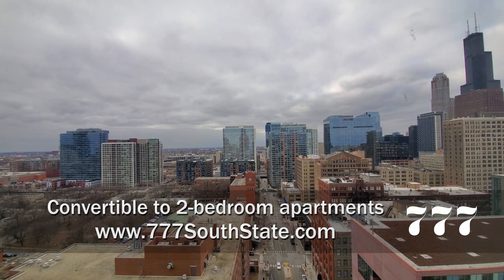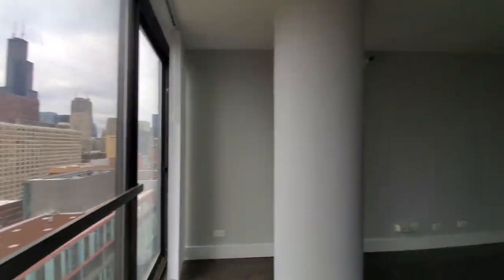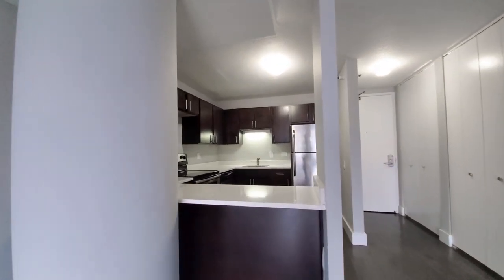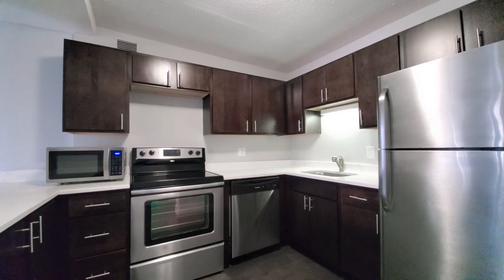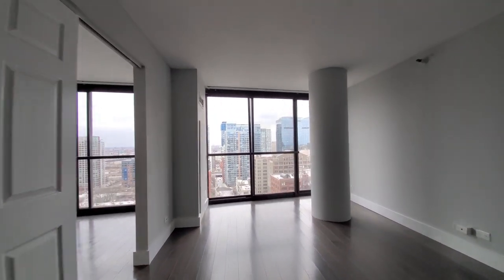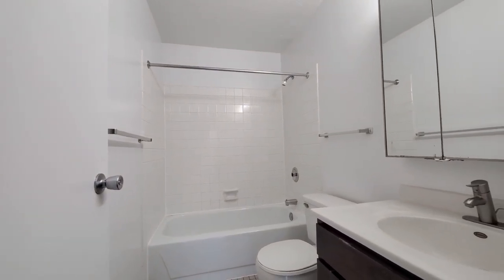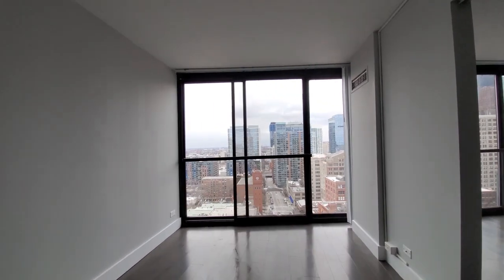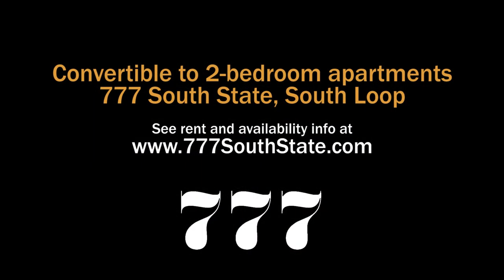Convertible Apartment in South Loop - 777 South State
This very spacious west-facing renovated convertible apartment (2308) overlooks Printers Row in the South Loop. Apartment amenities include floor to ceiling windows, U-shaped kitchen, stainless steel appliances, breakfast bar, maple cabinetry, quartz countertops, wide panel flooring throughout, generous closet and storage space and a large bedroom with enough space to fit a king size bed.

Set in Chicago's South Loop neighborhood, 777 South State is conveniently located near the Loop, Lake Michigan, and Millennium and Grant Park. The Harrison Red Line "L" stop is just a few minutes walk and close to many businesses and schools including Colombia College, Roosevelt University and Robert Morris University. Our amenities include a 24/7 fitness center, dog park, dog wash, indoor pool, art studio, skydeck with grilling stations, resident lounge, bike room, parking garage and more. Plus, some of Chicago's best restaurants, shops and grocery stores are just steps away!

To view more amenities, floor plans and availability please visit our